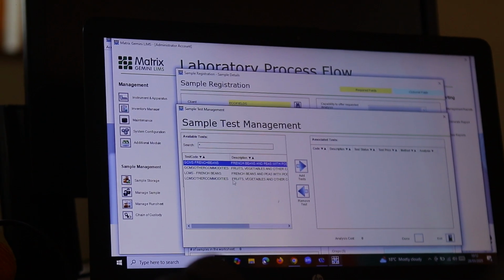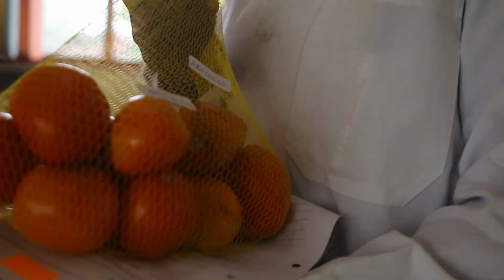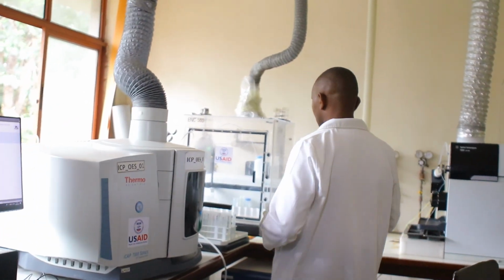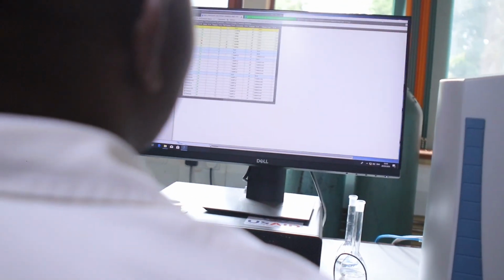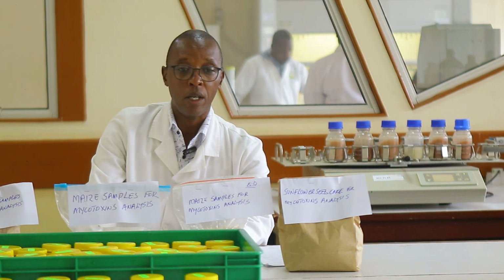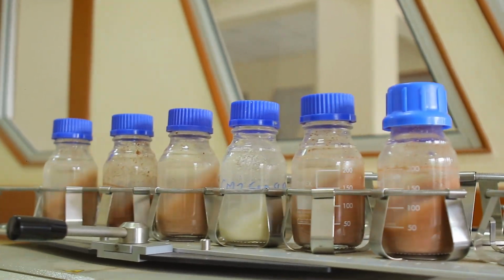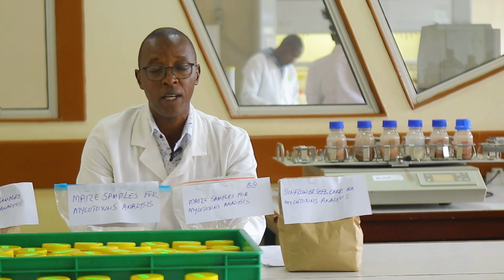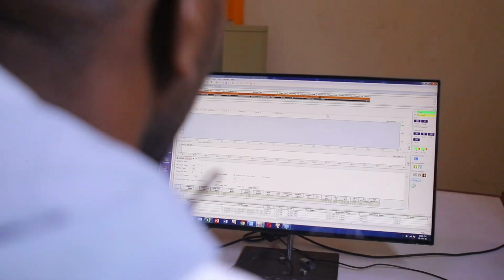Inside the KEPHIS Analytical Chemistry Laboratory | Ensuring Quality and Safety in Agriculture